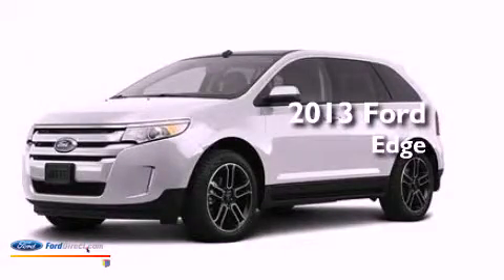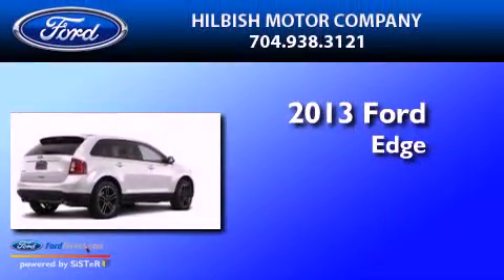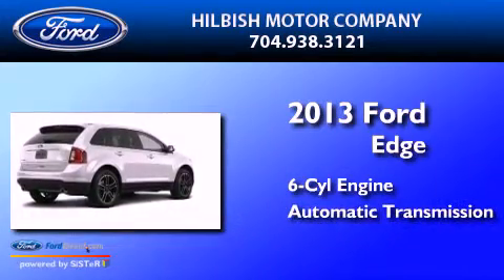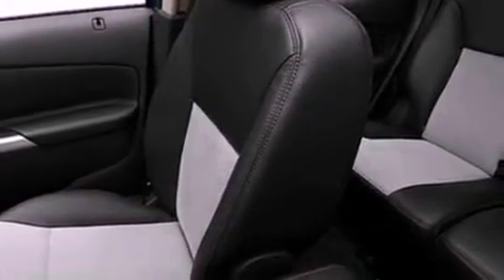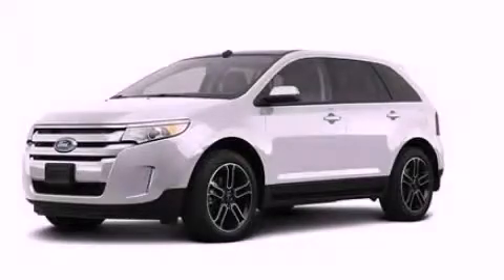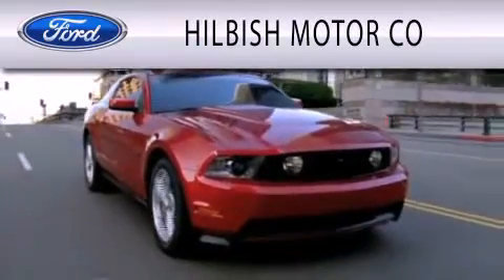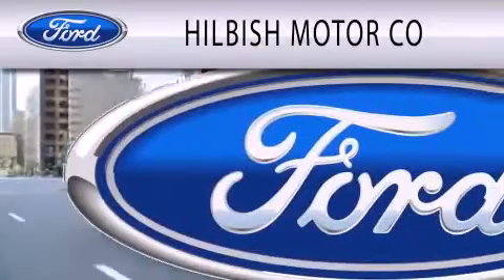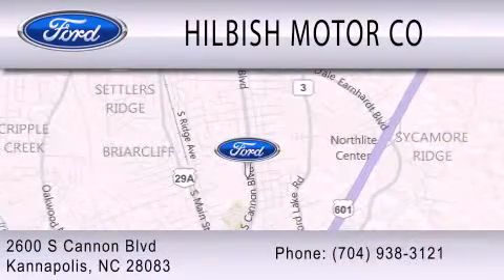2013 FORD EDGE Kannapolis NC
Year : 2013
 Make : FORD
 Model : EDGE
 Engine : 3.5L V6 24V MPFI DOHC
 Trans . : 6-SPEED AUTOMATIC
 Exterior : WHITE PLATINUM CLEARCOAT METALLIC

 Stock : L1237